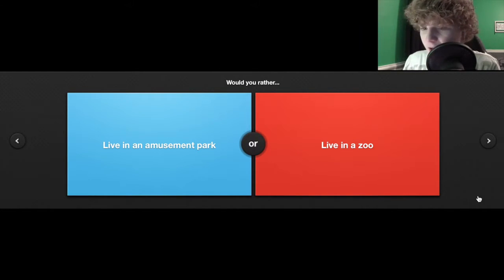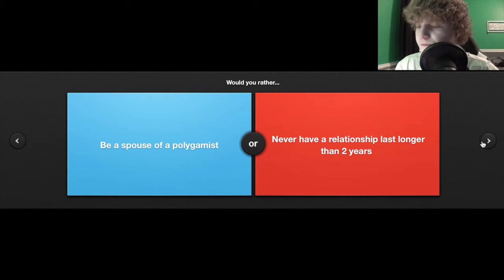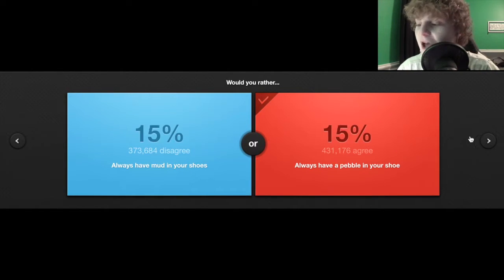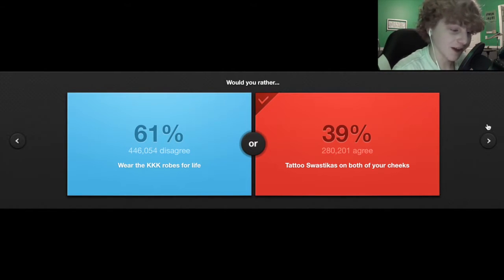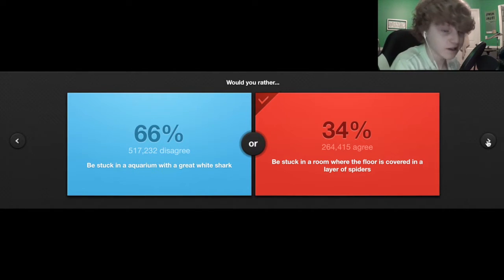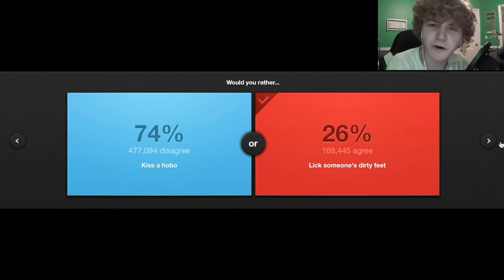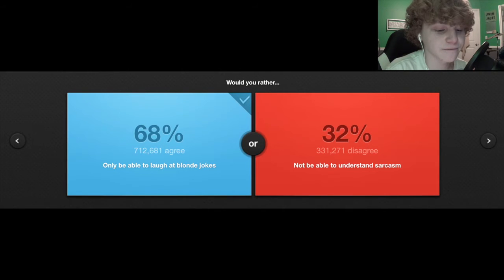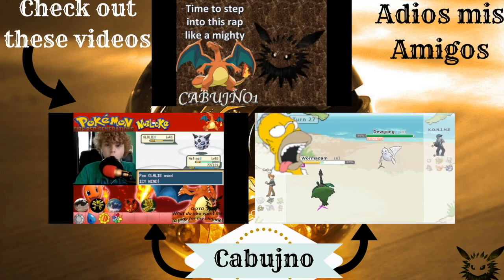A STICKY SITUATION | Would You Rather w/ Friends Duck Tape Challenge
We are back with some more Would You Rather challenge series! Today we are going to do the Duck Tape challenge because I didn't have any ideas for a challenge, but I hope you guys enjoy. This challenge works by putting duck tape anywhere if you do not conform to society. Then at the end we pull them off. Let's get to 20 views and 5 likes that would be AWESOME! I love you guys
Walking on the Sidewalk by Lullatone

or Search on Spotify!
Adios mis Amigos!